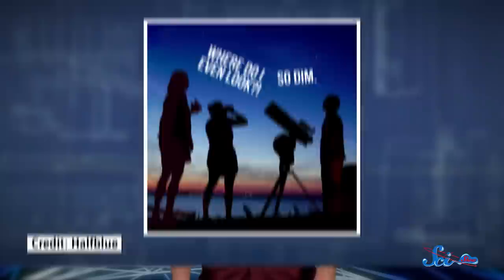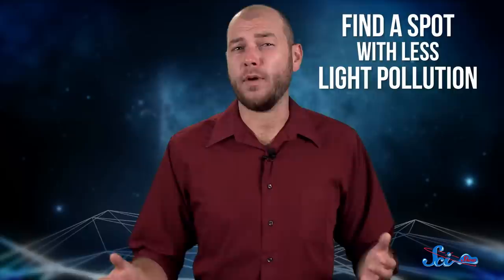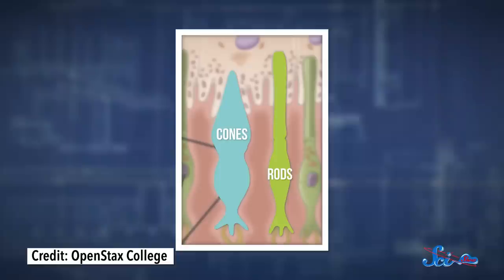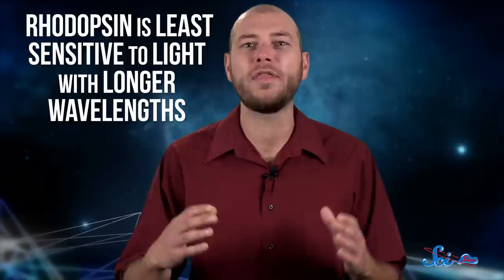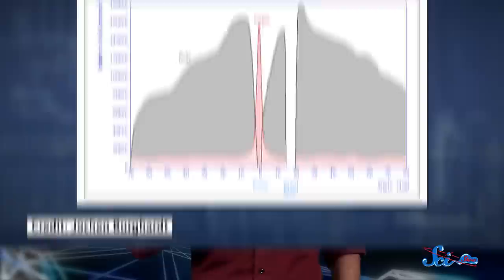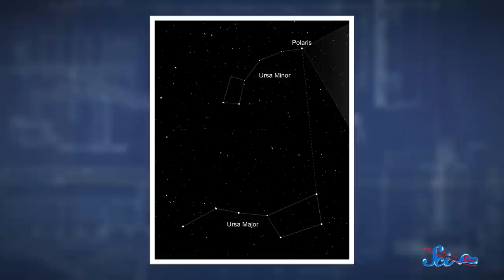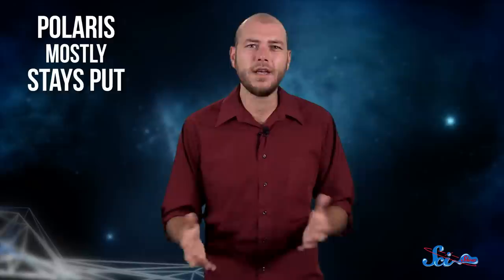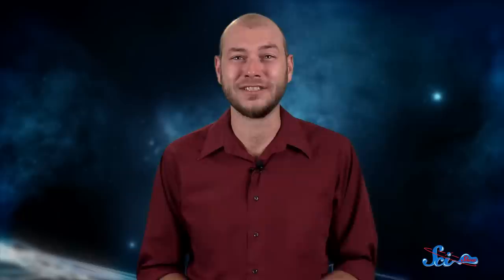3 Body Hacks For Stargazers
Before you head out on your next stargazing adventure, SciShow Space has some tips for you.